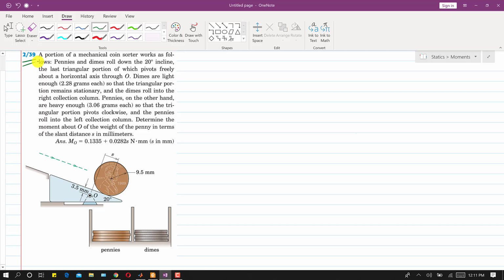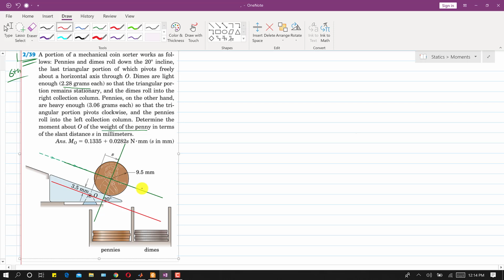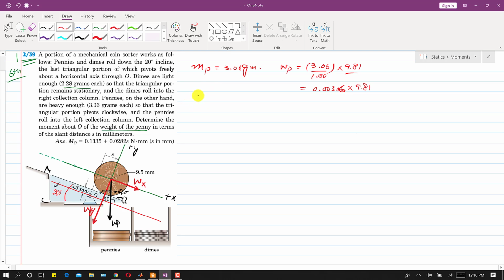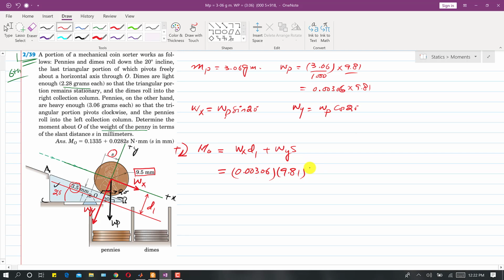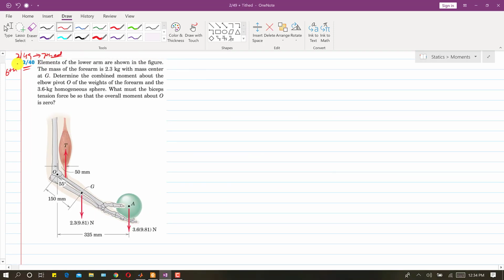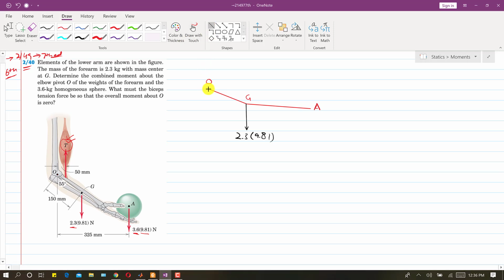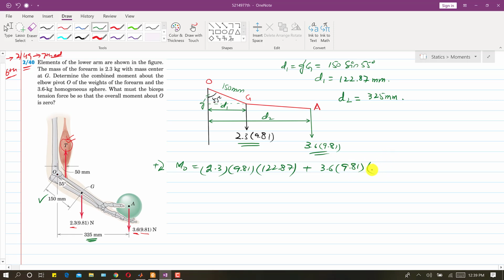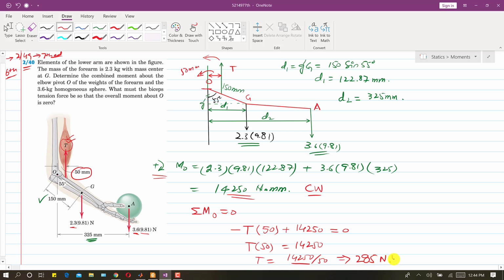STATICS | Chapter 2 | P2-39 & P2-40 | Moments | Engineers Academy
2/39 A portion of a mechanical coin sorter works as follows: Pennies and dimes roll down the 20 incline, the last triangular portion of which pivots freely about a horizontal axis through O. Dimes are light enough (2.28 grams each) so that the triangular portion remains stationary, and the dimes roll into the right collection column. Pennies, on the other hand, are heavy enough (3.06 grams each) so that the triangular portion pivots clockwise, and the pennies roll into the left collection column. Determine the moment about O of the weight of the penny in terms of the slant distance s in millimeters.

2/40 Elements of the lower arm are shown in the figure. The mass of the forearm is 2.3 kg with mass center at G. Determine the combined moment about the elbow pivot O of the weights of the forearm and the 3.6-kg homogeneous sphere. What must the biceps tension force be so that the overall moment about O is zero?